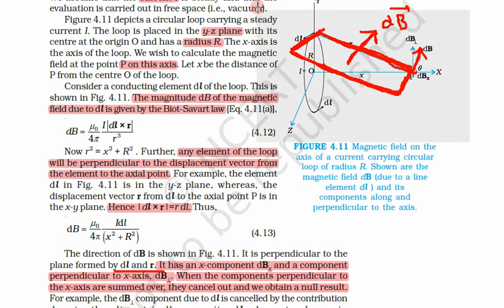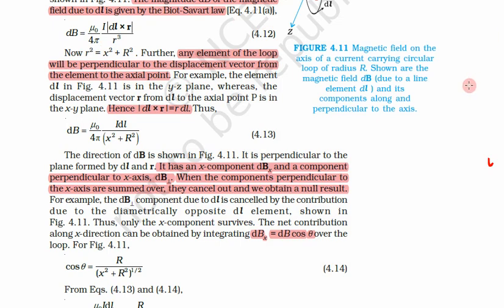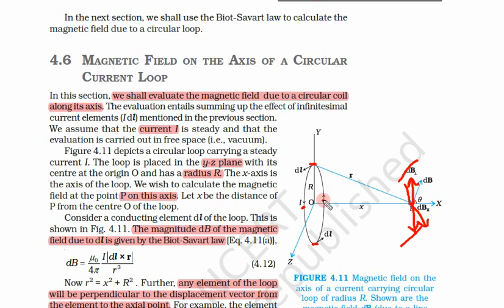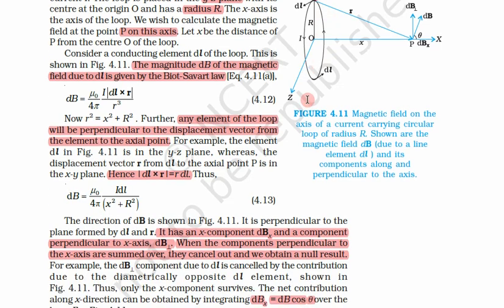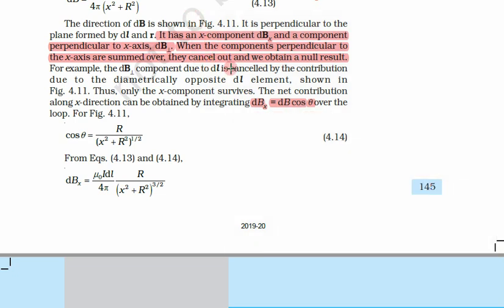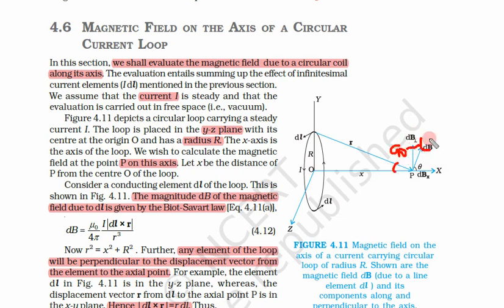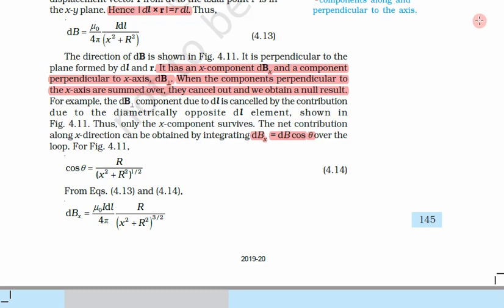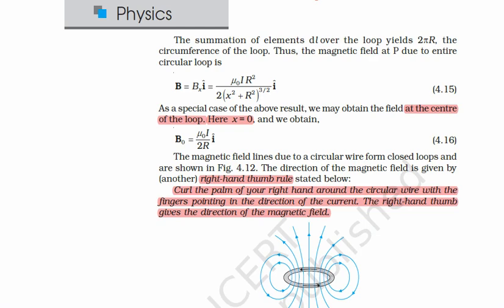Class 12th, Subject Physics, Chapter 4, Day 4, Video 1